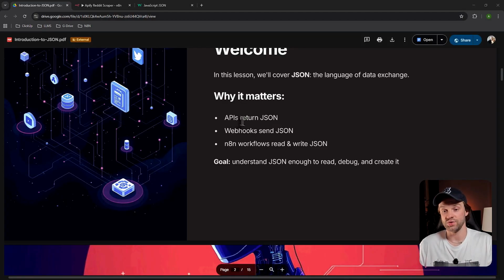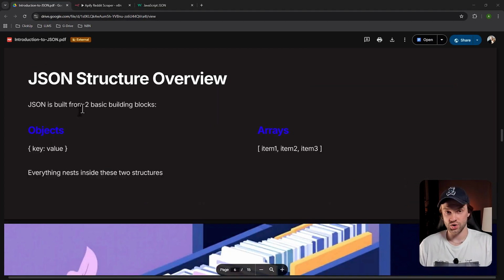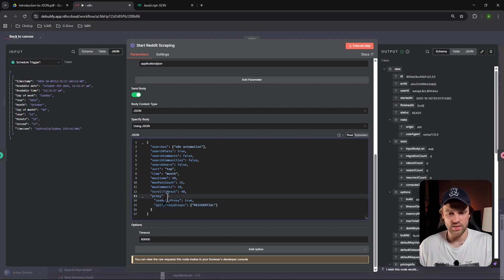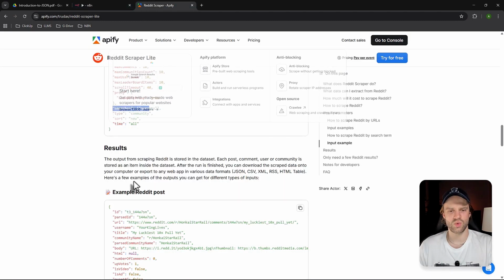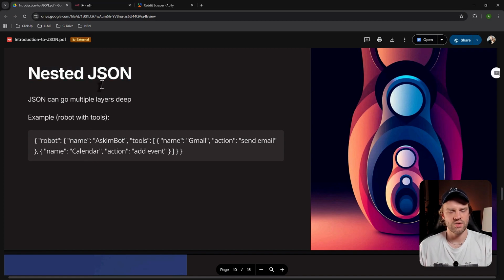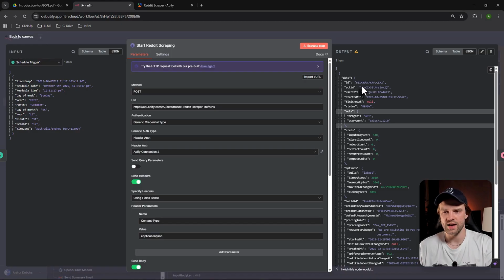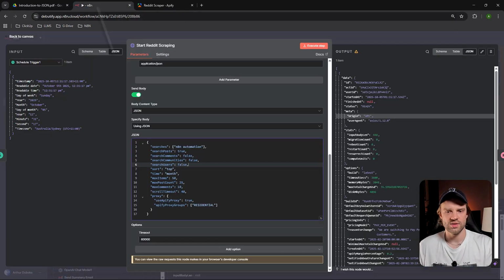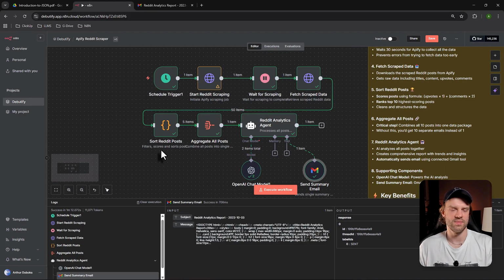Learn n8n JSON & Data Transformation (Must Have n8n Skill)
🚧 Learn how to master JSON in N8N with this step-by-step beginner-friendly tutorial! In this video, we’ll break down everything you need to know — from the fundamentals of JSON syntax to real-life examples using APIs, webhooks, and automation workflows inside N8N.

You’ll discover how data moves between nodes, how to read and debug JSON, and how to structure objects, arrays, booleans, and nested JSONs the right way. Perfect for automation beginners, developers, or anyone building advanced workflows in N8N.

👉 By the end of this tutorial, you’ll clearly understand how JSON works, how to use it in your automations, and how to fix syntax errors easily.

⏰Timestamps
0:00 – Why JSON matters in N8N
2:00 – How N8N communicates using JSON
4:00 – Understanding JSON structure and syntax
6:00 – Objects, arrays, strings, and booleans explained
10:00 – API examples and practical JSON demo
16:00 – Debugging JSON errors like a pro